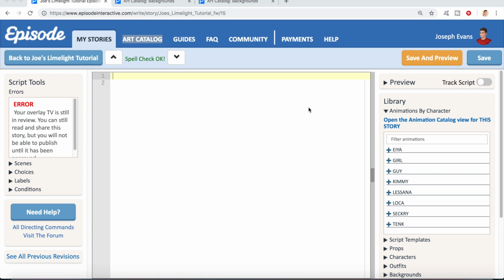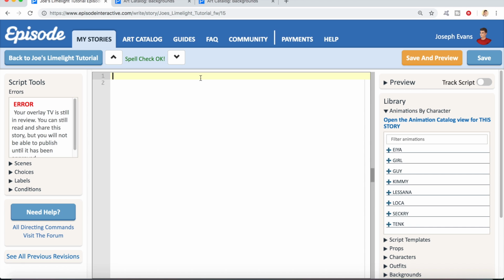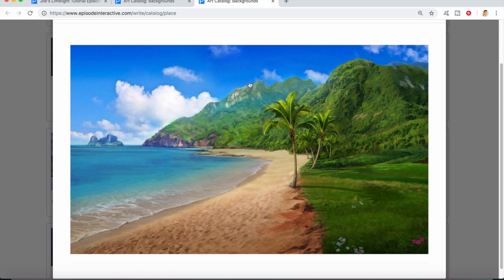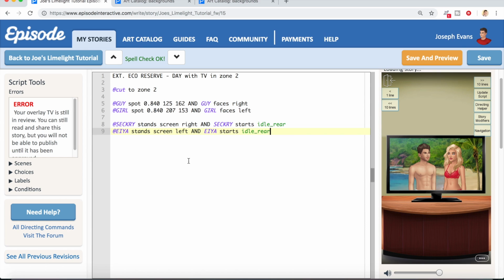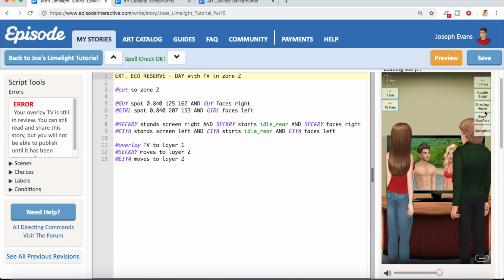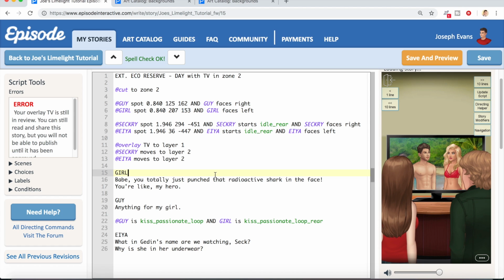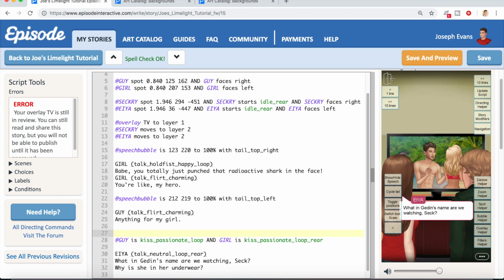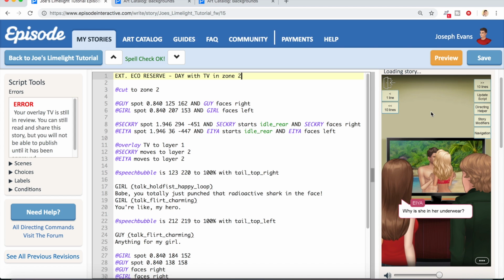WATCHING TV SCENES - Episode Limelight Tutorial 13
✔️ How to create a TV overlay scene for your Episode stories!

You can also get goody bags, early access to my tutorials, voting on what tutorials I make, and personal help from me!

EPISODE STORIES:
Soulbound
The Secret of Rain
The Last Goodbye
Glitch Girl